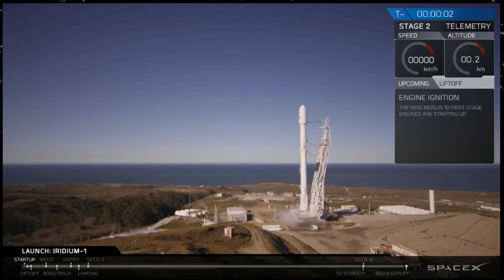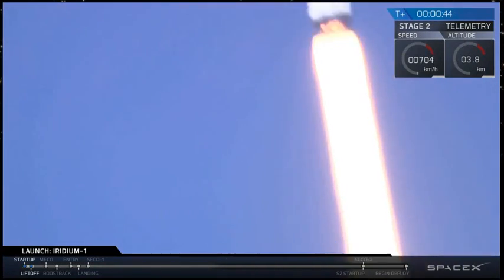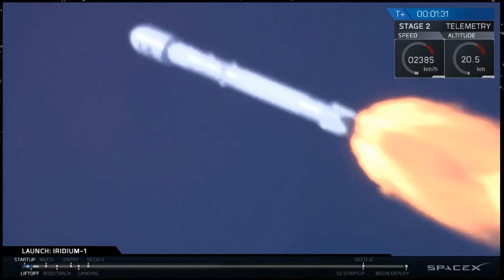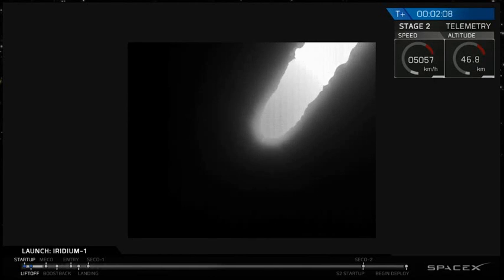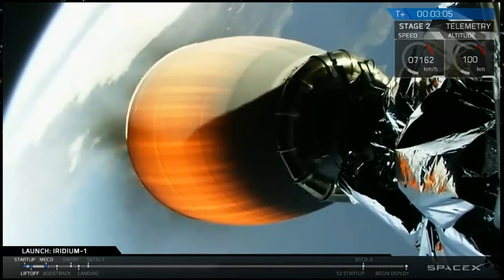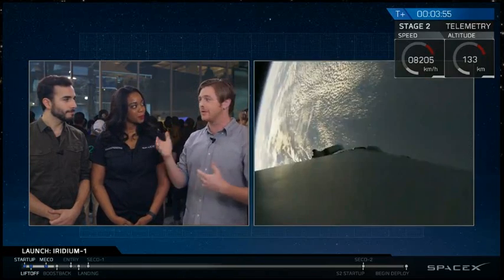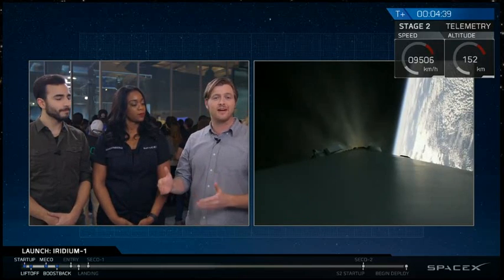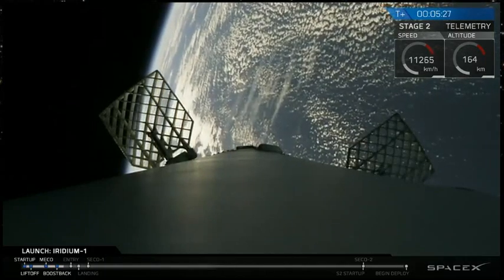Starting SpaceX’s Falcon 9 rocket | Старт ракеты Falcon 9 14.01.2017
Start SpaceX’s Falcon 9 rocket | Старт ракеты Falcon 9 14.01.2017